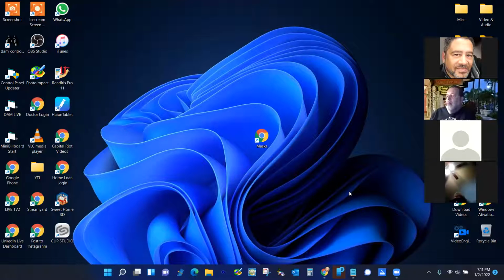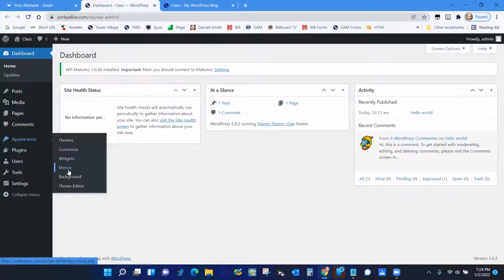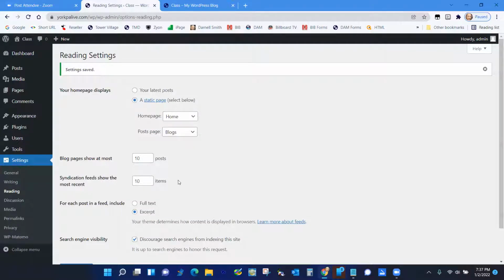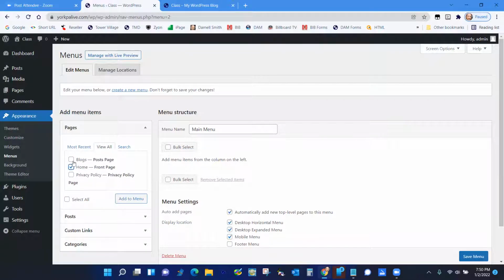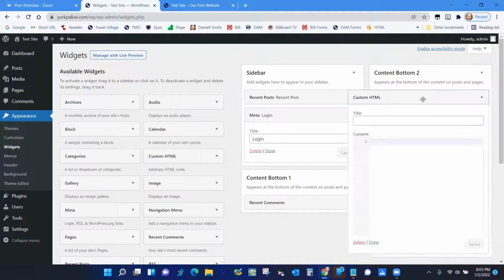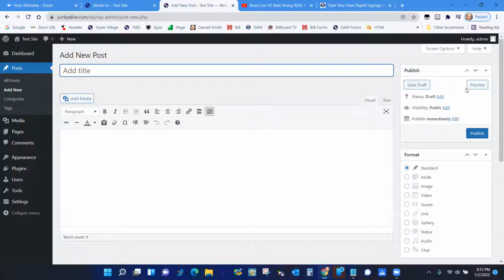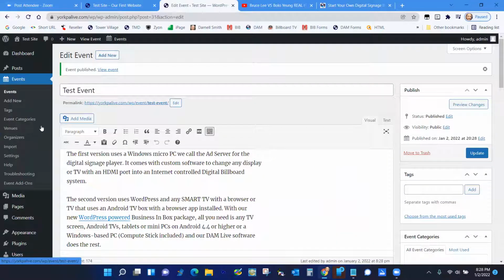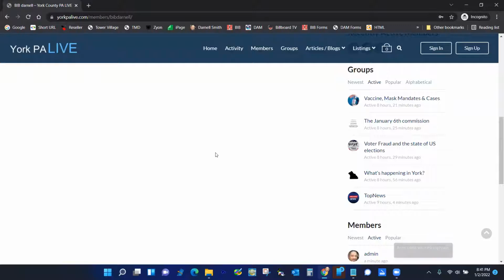WordPress 5.8.x for Beginners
Topics

Setting up and customizing your blog (what is a blog?)

Writing and publishing your pages and posts (pages vs blog posts)

Advanced content options and multimedia (videos, Audio, and Documents)

Adding WordPress plugins & themes

Page & Post SEO (no skills required)

Site Search Engine pump primers (Pingers) to get listed into Google and others.

How to use the Media Gallery, Audio and Video Playlist system built-in to the new WordPress"